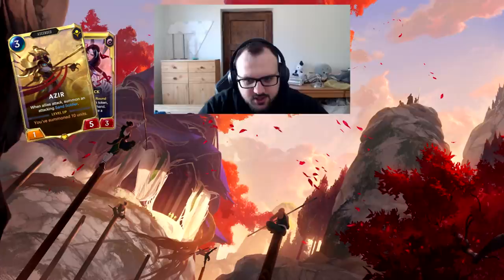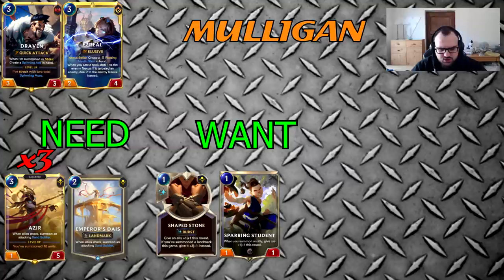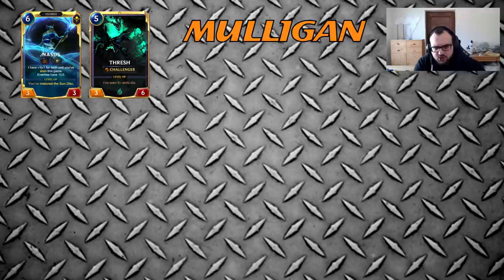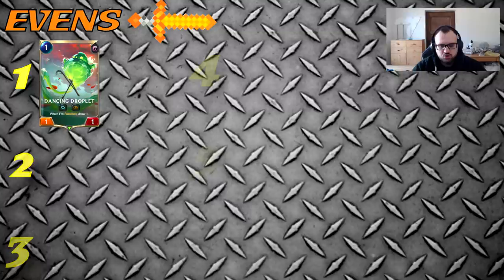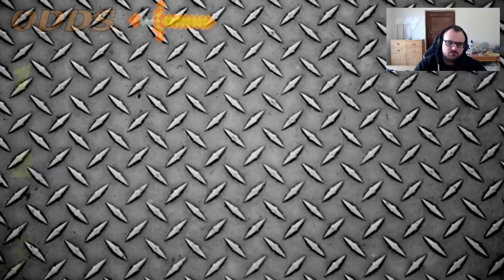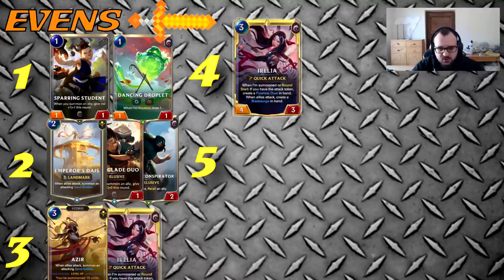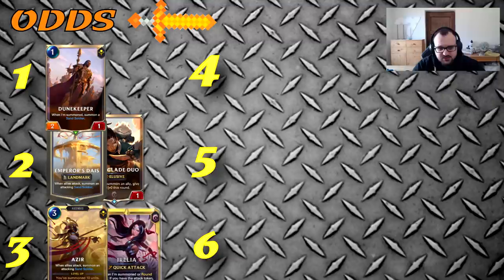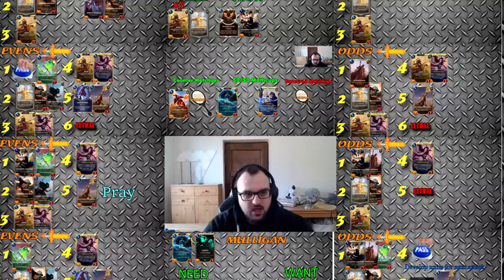Complete Irelia/Azir Matchup and Mulligan Guide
A complete and updated explination for how to play Irelia Azir against some of their hardest matchups!

Decklist: CMCACAYCAUBACAQGFICAIBYDDIZV2BIEAICAKCILB4BACAYCCQAQIBZZAA